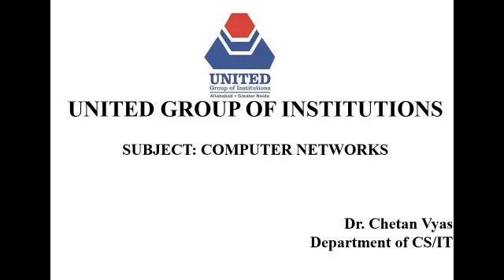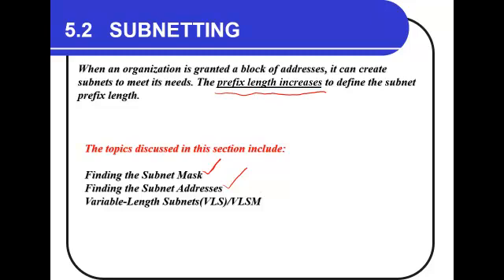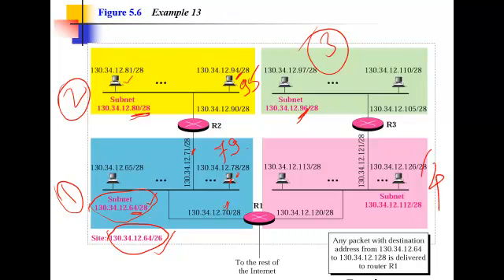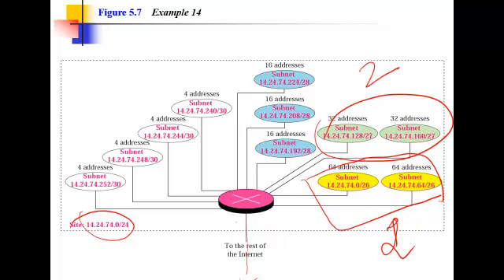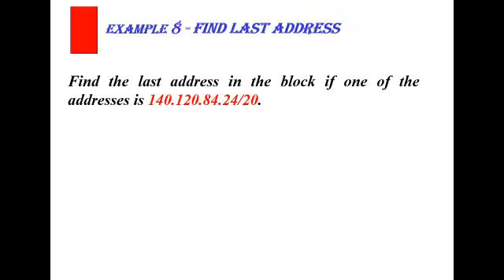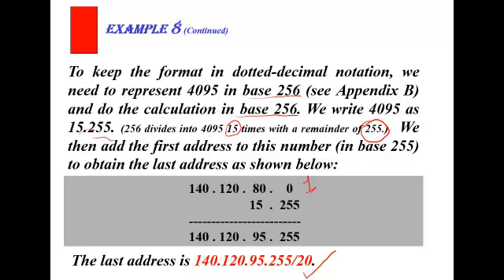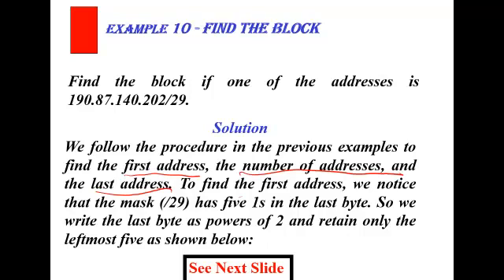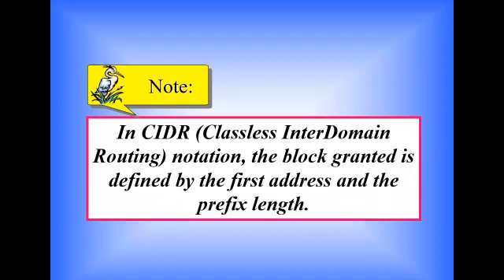Sub netting in Classless Addressing/CIDR PART - 3